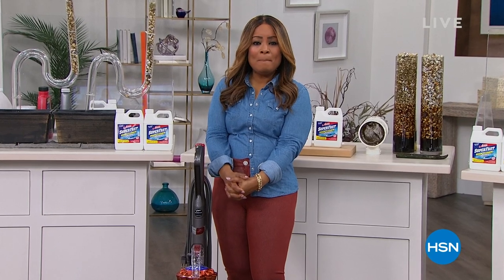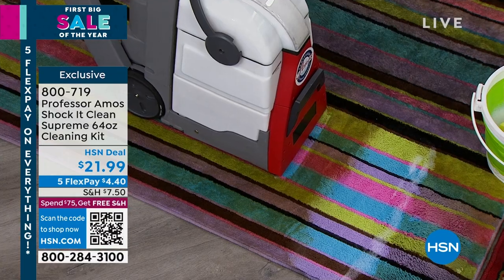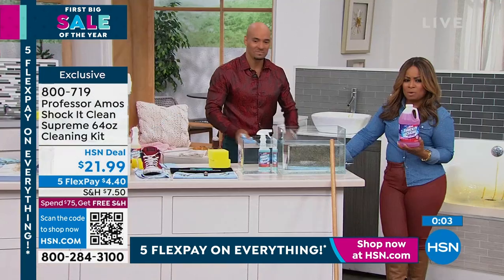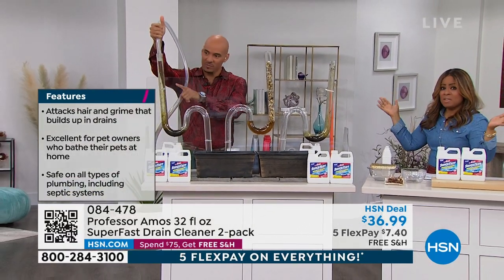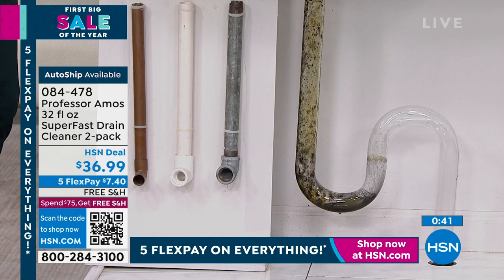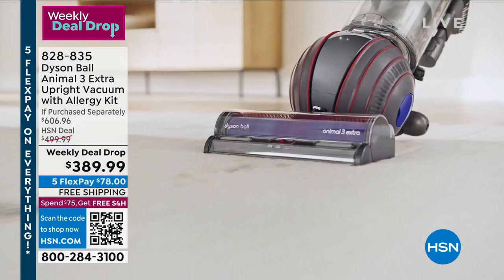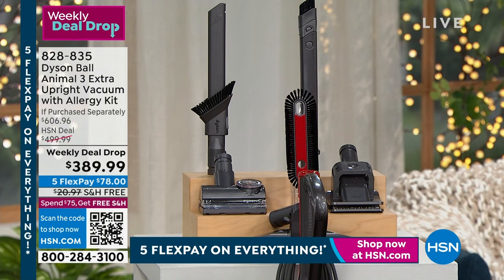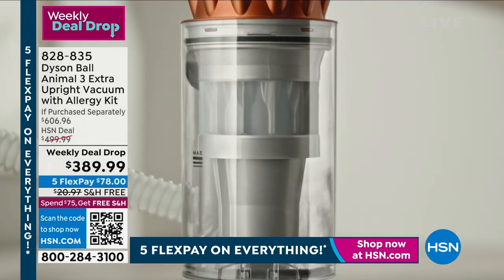HSN | Professor Amos Cleaning / Dyson 01.14.2023 - 02 PM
Clean smarter with the poweer of Professor Amos cleaning solutions and Dyson innovation.